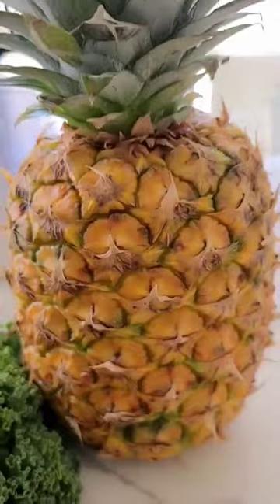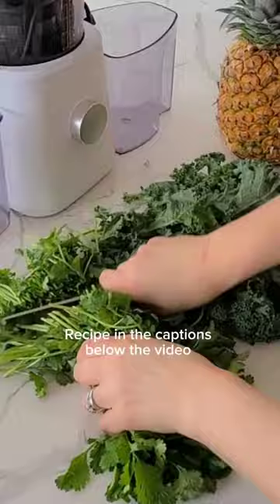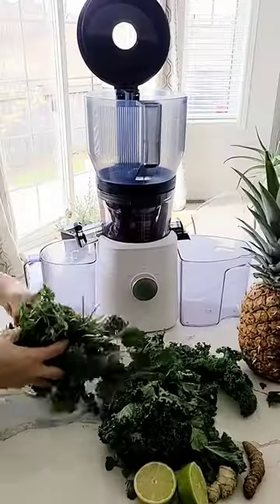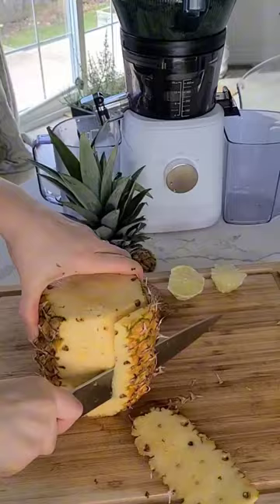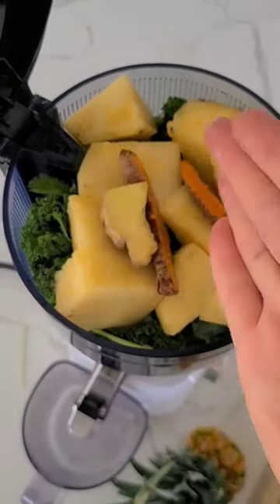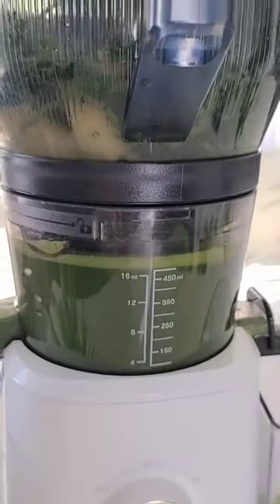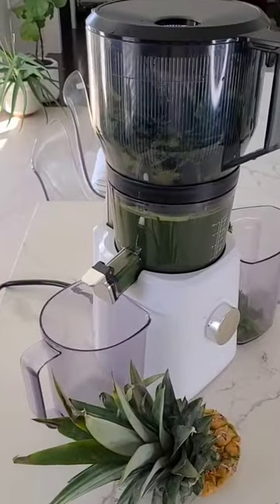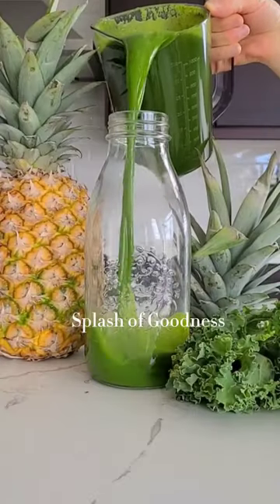GREEN Juice for life! Detoxifying and immune boosting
Get your daily dose of green goodness with this yummy green juice recipe! Packed with veggies, fruit, and herbs, it's a delicious way to boost your health.  By @splashofgoodness

Plus, it's filled with anti-inflammatory ingredients and a hint of sweetness. Even though some debate about missing out on fiber, there is soluble and insoluble fiber in fresh juice that still offers plenty of benefits like vitamins, minerals, and antioxidants.

Anything that helps you get more vegetables into your diet regularly is going to help your overall health and a good idea to add to your routine.

1 pineapple
4 leaf of kale
1 or 2 bunch of cilantro I use 2
1 lime peeled
1 or 2 inch ginger and turmeric

I'm using the Nama J2 Juicer with its new large hopper perfect for batch juicing.

Sending green love to you!💚
Eva